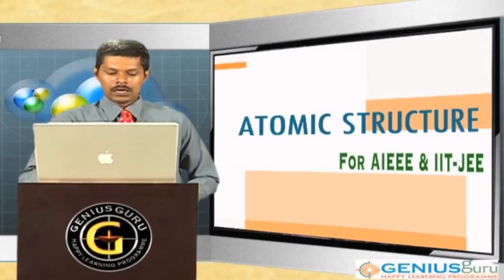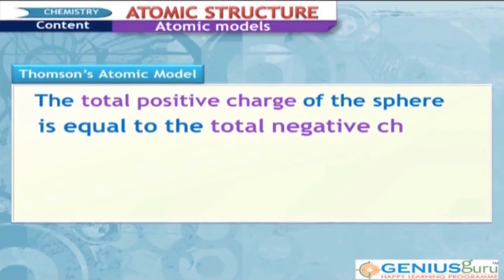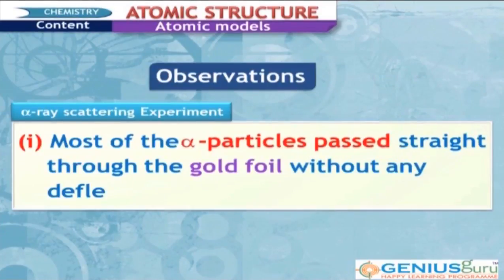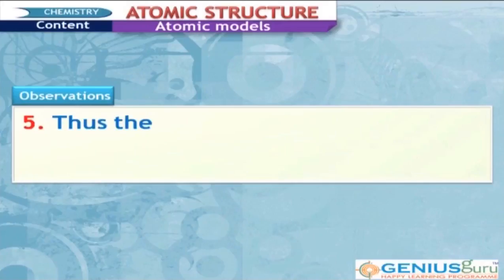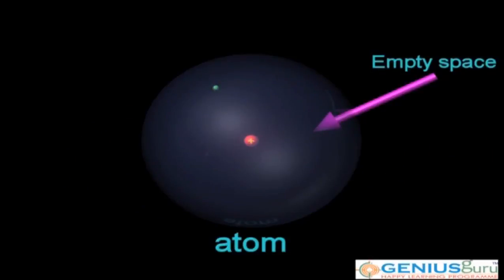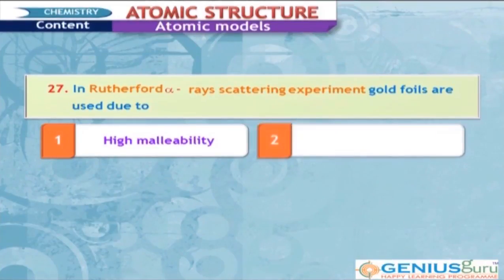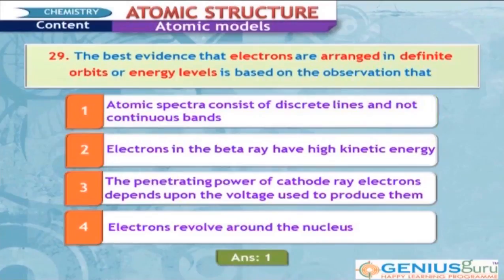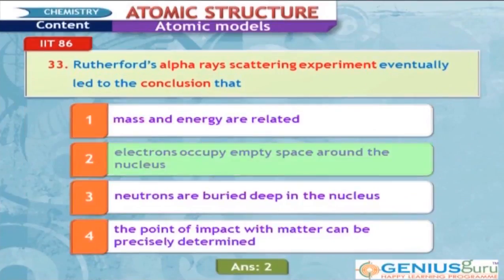Atomic Structure for JEE Mains | NEET | EAMCET | Part 04 by JEE EASY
JEE EASY is an Advanced Self Learning System Through Youtube.We Are Creating These Digital Classes by Subject Experts Who Have More Than 15years Experience in Making IIT JEE Rankers From Hyderabad with 3D Animated Graphic to Understand easily.This Video Lecture Covers Atomic Models,Thomson's Atomic Model, Rathore Ford's Atomic Model & It's Drawbacks,Diameter of Nucleus,Alpha Particles and MCQs based on these topics.